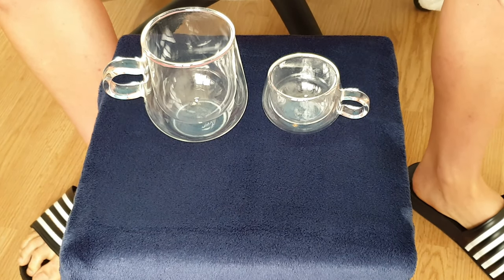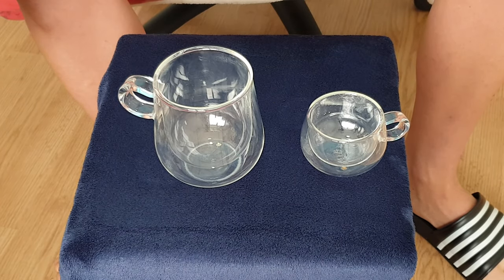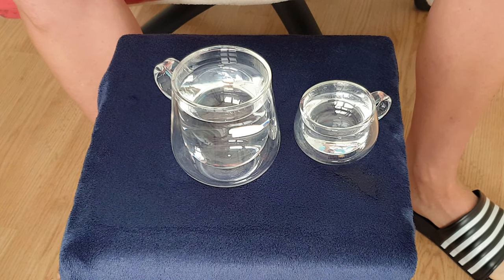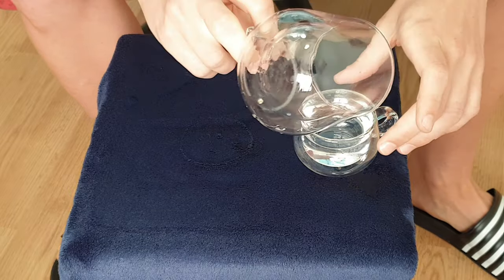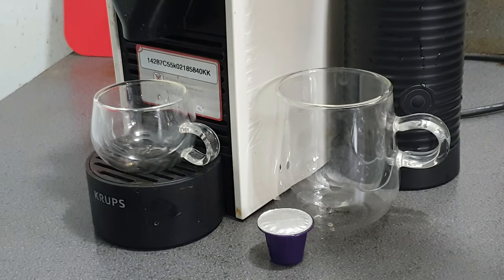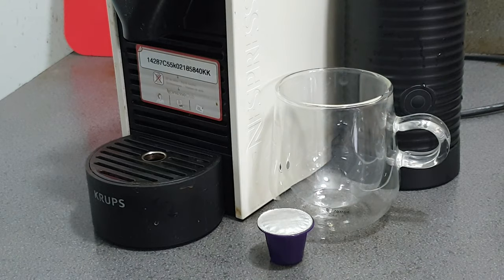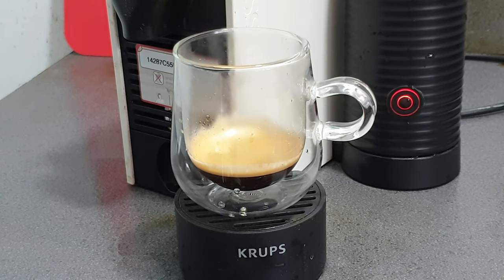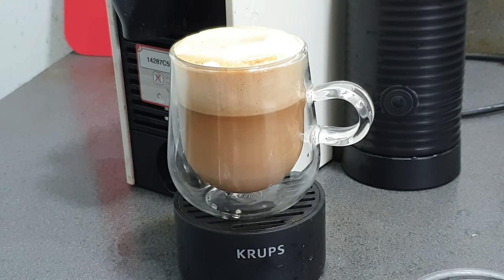Doubled Walled Judge Cups | AReview4U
Welcome to a AReview4U,
Today I showcase my current coffee cups!

Clarification of their capacities:
Espersso: 75ml
Cappucino: 225ml
Latté: 275ml

I do hope you enjoy.